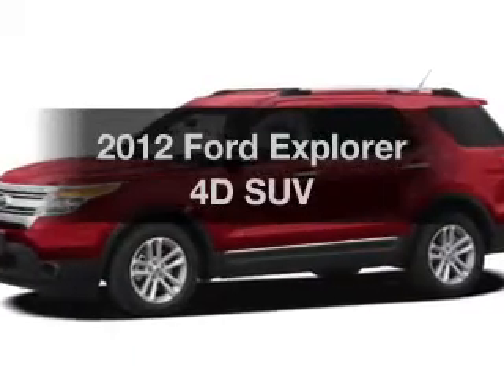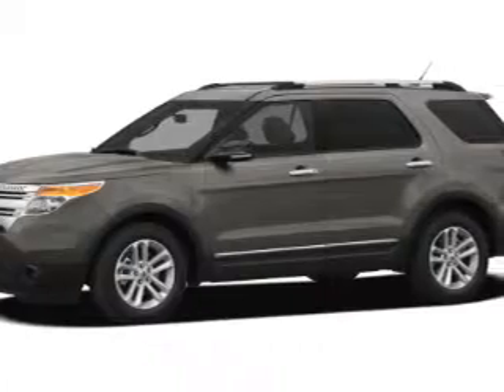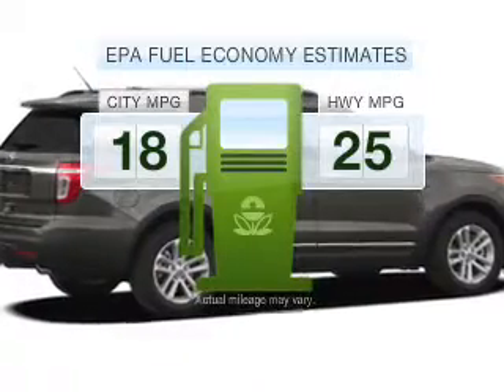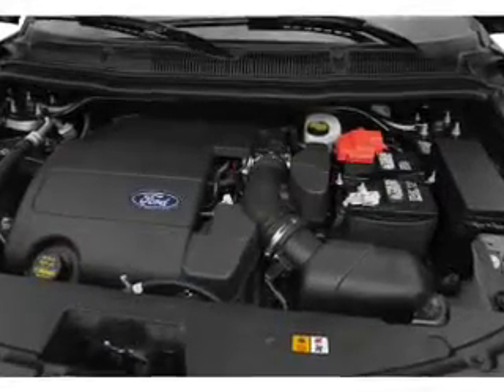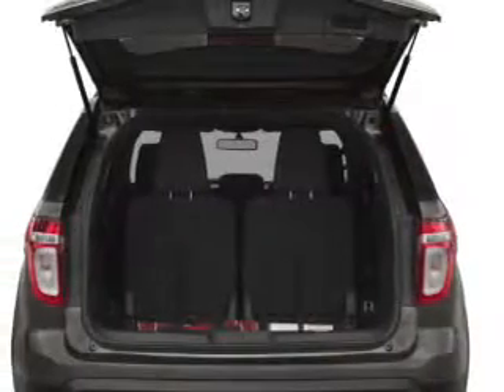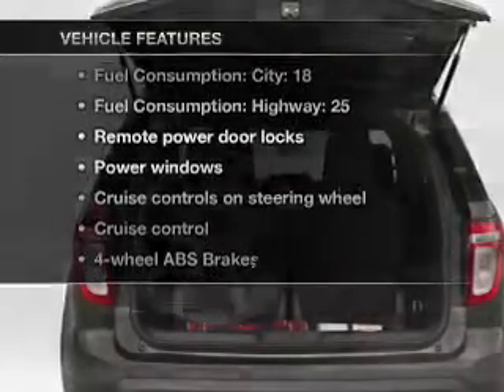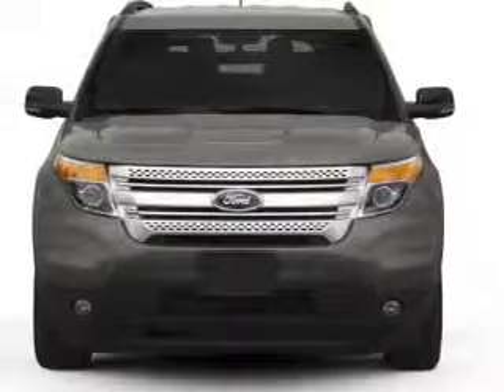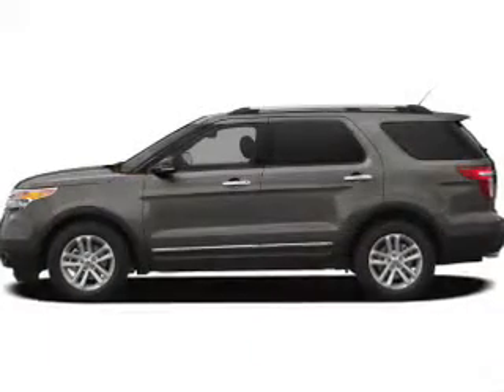2012 Ford Explorer - Chandler AZ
Year: 2012
Make: Ford
Model: Explorer
Trim: 4D SUV
Engine: 3.5 liter 6 cylinder 24 valve MPFI DOHC
Transmission: 6-Speed Automatic
Color: Candy Red
Mileage: 9
Address:
7300 West Orchid Lane